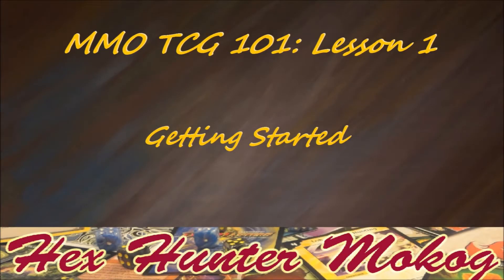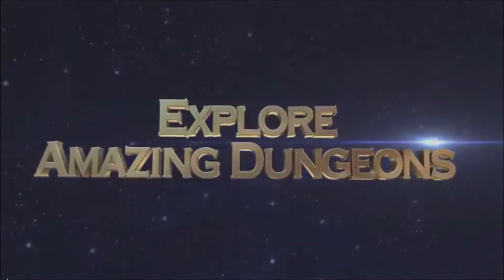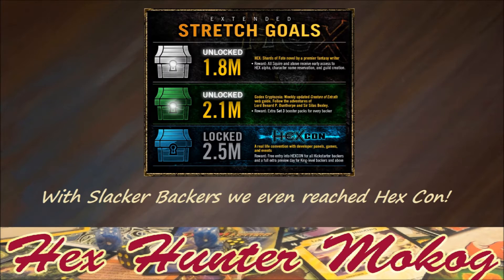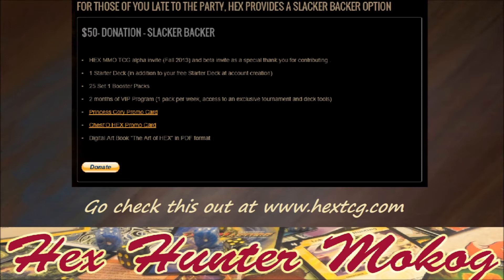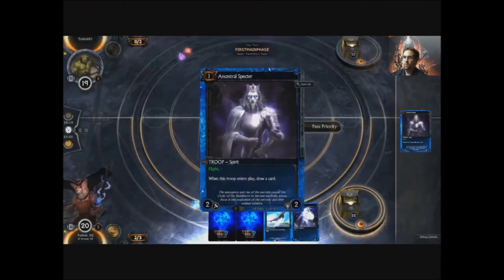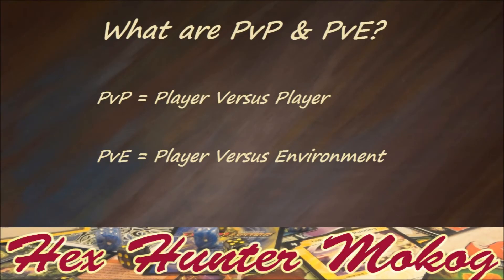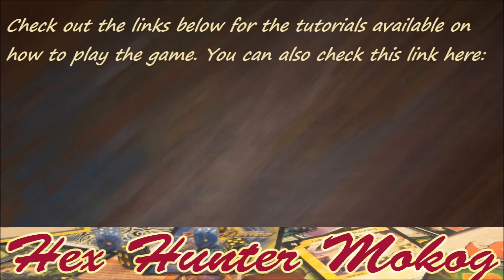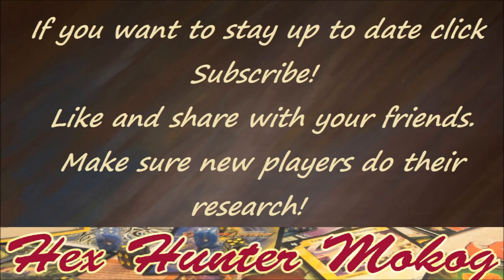MMOTCG 101 Lesson 1 Getting started with Hex TCG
Learn the basics of play with the link below to follow at your own pace.